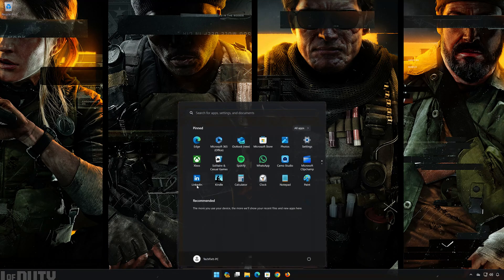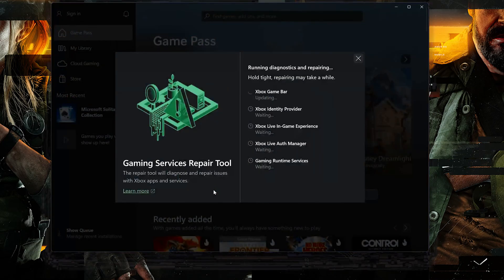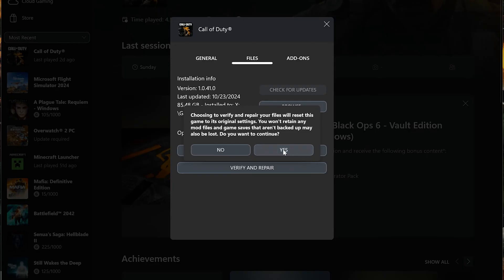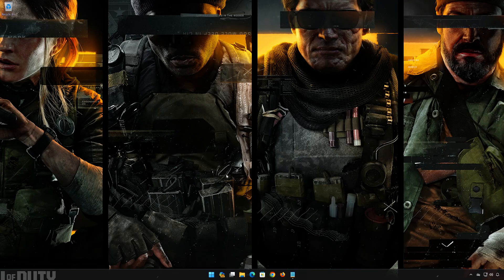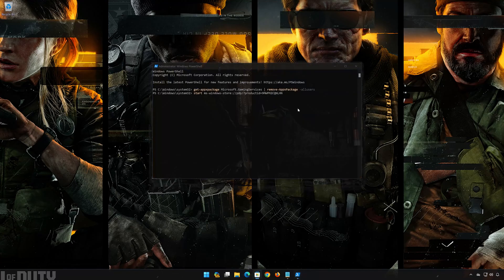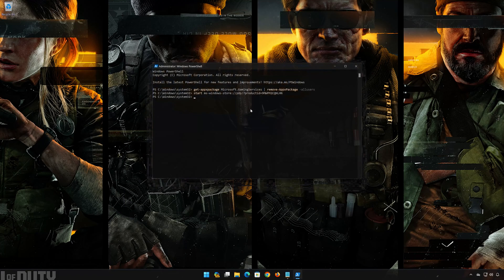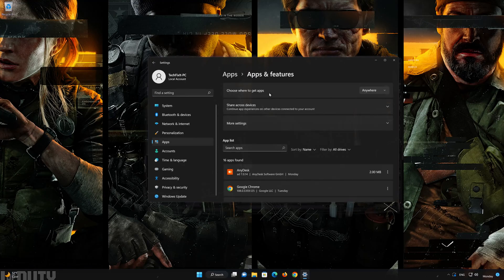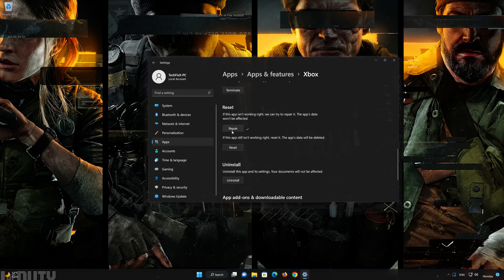Call of Duty Black Ops 6 | ERROR 0x2 Crash | Xbox APP PC 🔥🎮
Dealing with the annoying (0x2) error when trying to launch Call of Duty: Black Ops 6? This issue can keep you from accessing or playing the game smoothly, but don’t worry! In this video, we’ll guide you through reliable solutions to fix the 0x2 error, so you can jump back into the action seamlessly. Just follow these steps to get your game running without a hitch!

Command 1: get-appxpackage Microsoft.GamingServices | remove-AppxPackage -allusers

Command 2: start ms-windows-store://pdp/?productid=9MWPM2CQNLHN

CHAPTERS
00:00 Intro
00:07 Solution 1
01:05 Solution 2
01:48 Solution 3
03:32 Solution 4
03:49 Solution 5
06:29 Outro